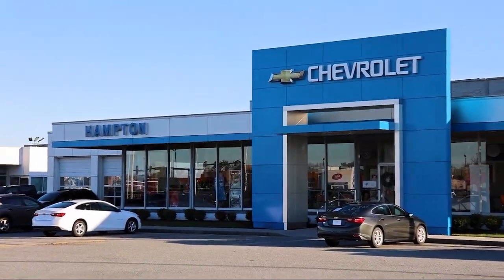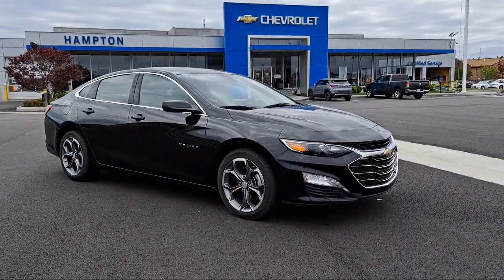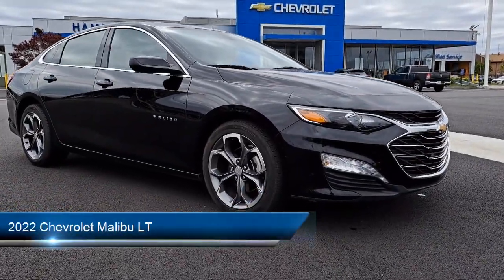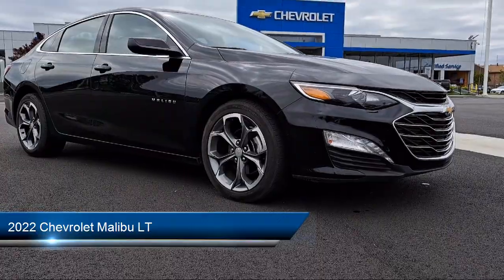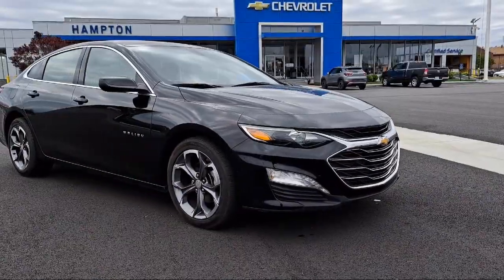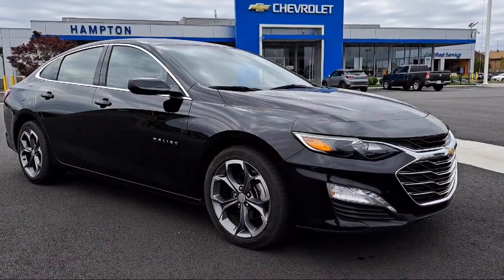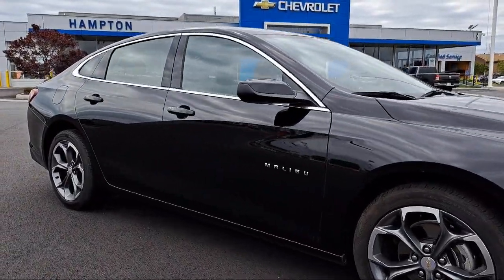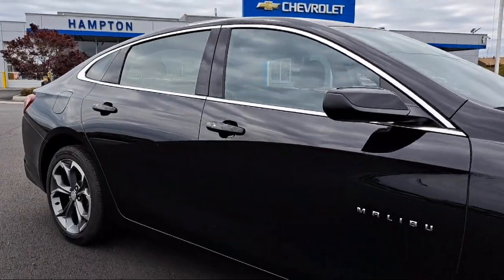2022 Chevrolet Malibu LT Hampton Newport News Smithfield Norfolk Chesapeake Virginia Beach, Po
2022 Chevrolet Malibu LT Stock Number: PB10878 Vin:1G1ZD5ST6NF119832.

Hampton Chevrolet
1073 W Mercury Boulevard